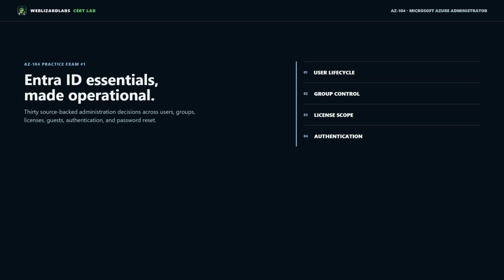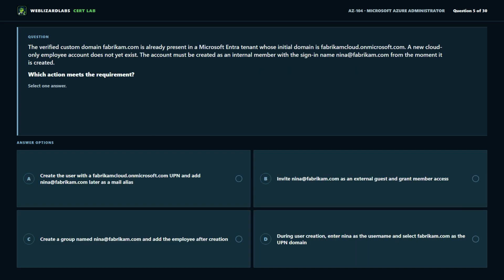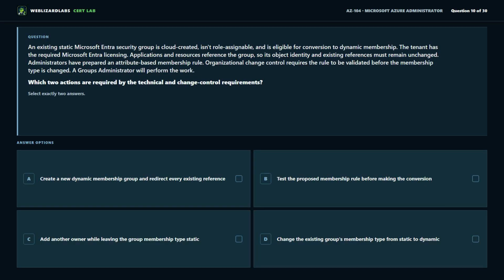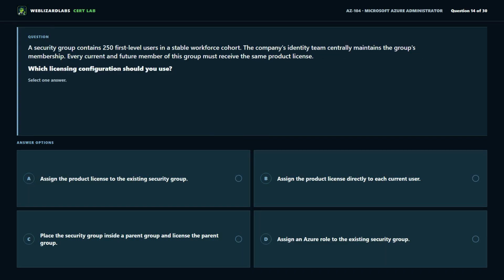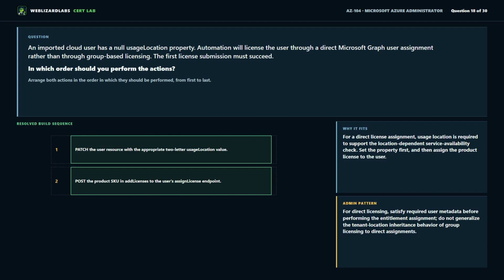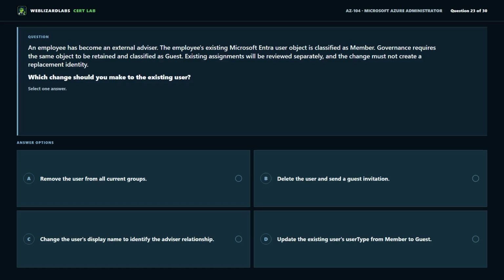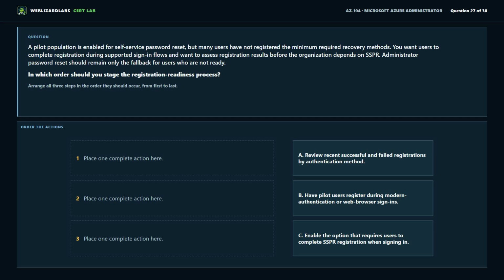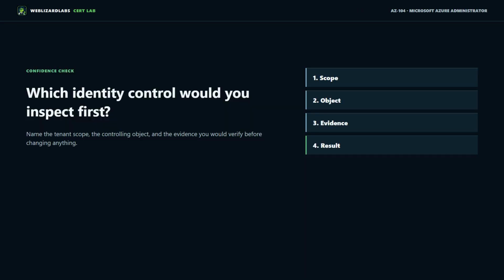AZ-104 Practice Exam: 30 Microsoft Entra ID Questions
Prepare for AZ-104 with a 30-question practice exam on Microsoft Entra ID administration, with source-backed explanations.

Work through original administration scenarios covering users, groups, licenses, B2B collaboration, and self-service password reset. Each question includes the complete task, answer choices, a true three-second silent lock window, the answer reveal, and a reusable administration pattern.

How to use this session:
• Choose your answer before the silent countdown ends.
• Pause whenever you need more time.
• Review why the correct action fits the stated requirements.
• Revisit topic chapters to target weak areas.

Chapters:
00:00 AZ-104 Entra ID Essentials
00:17 How the Practice Session Works
00:38 Q01: Create a Cloud-Only Member User
02:02 Q02: Bulk-Create Member Users
03:45 Q03: Create an Assigned Security Group
04:59 Q04: Dynamic Group Membership Rules
06:31 Q05: Custom-Domain UPN at Account Creation
08:17 Q06: Prepare a Successor Security Group
09:47 Q07: Fix Synced User Attributes at the Source
11:11 Q08: Block Sign-In and Revoke Sessions
13:04 Q09: Assign a Group Owner
14:19 Q10: Convert a Static Group to Dynamic Membership
16:18 Q11: Change a User Principal Name
17:52 Q12: Rename a Microsoft Entra Group
18:56 Q13: Direct License Assignment Exceptions
20:44 Q14: Group-Based Licensing for a Cohort
21:58 Q15: Resolve License-Capacity Shortfalls
23:25 Q16: Group Licensing with Disabled Service Plans
25:00 Q17: Remove a Direct User License
26:46 Q18: Set Usage Location Before Licensing
28:13 Q19: Invite a B2B Guest User
29:36 Q20: Resend a Guest Invitation
30:57 Q21: Soft-Delete an External User
32:27 Q22: Add Existing Guests to a Group
33:55 Q23: Change User Type from Member to Guest
35:18 Q24: Replace a Guest Sponsor
36:51 Q25: Pilot Self-Service Password Reset
38:15 Q26: Scope SSPR Authentication Methods
40:22 Q27: Require SSPR Registration
42:25 Q28: Configure SSPR Notifications
44:13 Q29: Reset a Cloud User Password
45:52 Q30: Expand SSPR with an Excluded Cohort
48:02 Results and Next Steps

Original learning content based on public Microsoft documentation—not exam dumps. Exam objectives and product behavior can change; verify current details with Microsoft Learn.